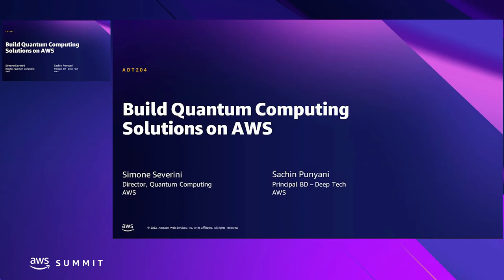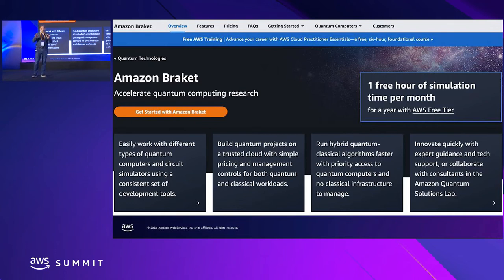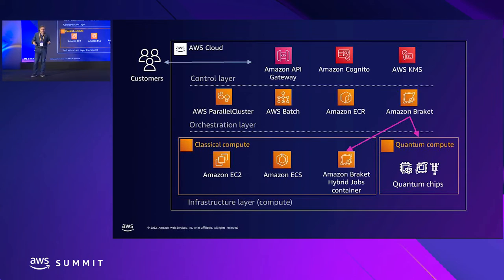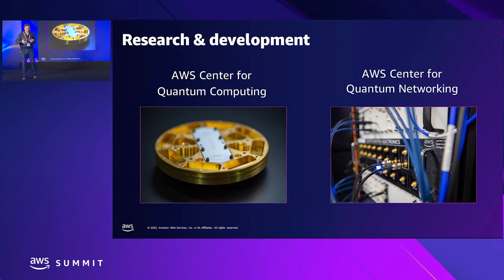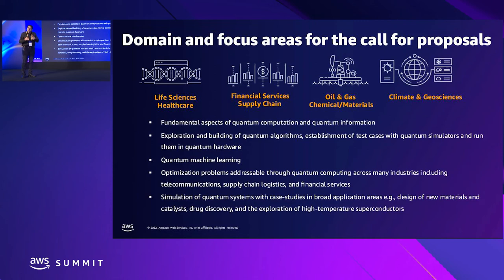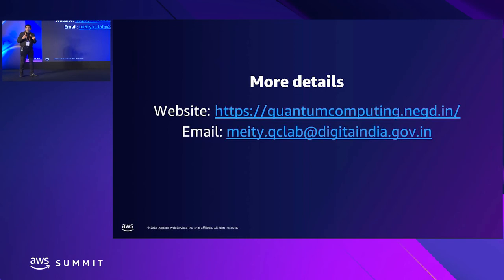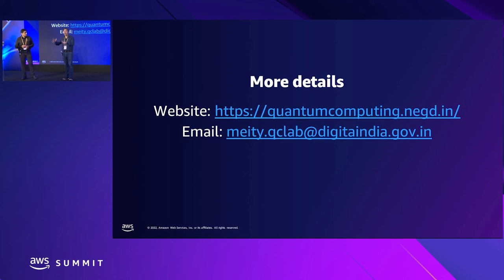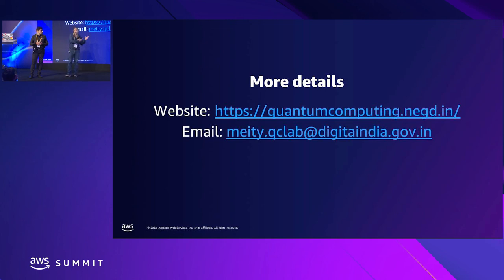AWS Summit New Delhi 2022 - Build Quantum Computing Solutions on AWS (A204)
Technologies based on quantum physics are increasingly a subject of media attention, particularly the promise that quantum computers will solve previously unsolvable computational problems. Potential applications range from drug discovery to optimization. This session includes a discussion about quantum computers as well their power and limitations. Learn how to identify if quantum computing could help you, and discover both opportunities and challenges in this field. Also learn how to engage and take benefit from MeitY Quantum Computing Applications Lab to take your quantum solutions to next level.